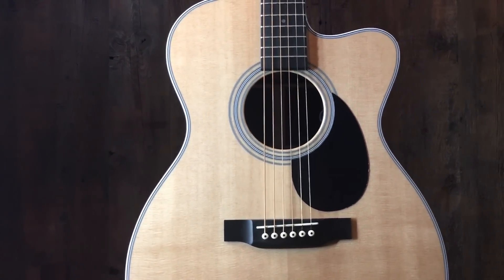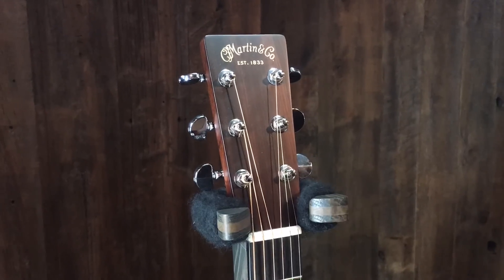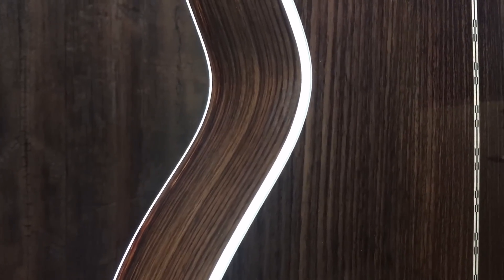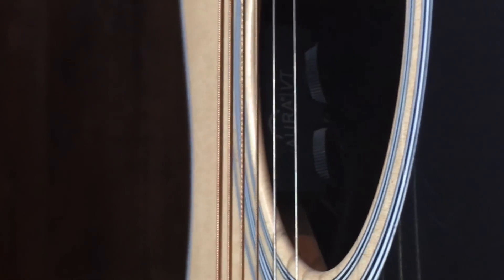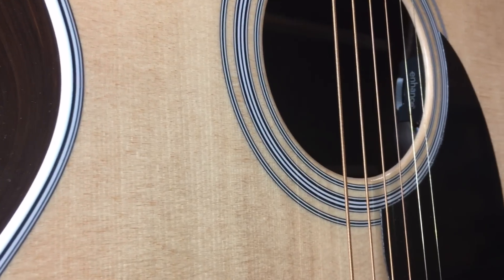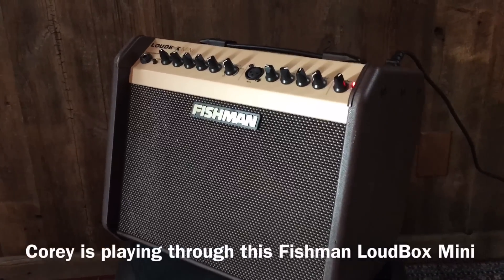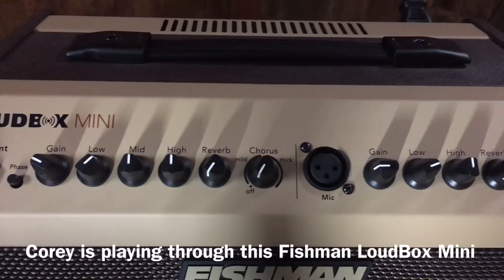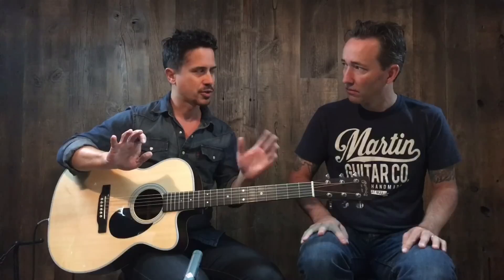2016 Martin OMC-28E with Corey Congilio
GUITAR SPECS:
Body Size: 000-14 Fret
Construction: Dovetail Neck Joint
Top: Solid Sitka Spruce
Rosette: Style 28
Top Bracing Pattern: Standard ”X” Scalloped
Top Braces: Solid Sitka Spruce 1/4”
Back Material: Solid East Indian Rosewood
Back Purfling: Style 28
Side Material: Solid East Indian Rosewood
End piece: White Boltaron
Endpiece Inlay: Black/White Boltaron
Binding: White Boltaron
Top Inlay Style: Multiple Black / White Boltaron
Back Inlay: Black/White Boltaron
Neck Material: Select Hardwood
Neck Shape: Modified Low Oval w/ Performing Artist Taper
Nut Material: Bone
Headstock: Solid/Diamond/Square Taper
Headplate: Solid East Indian Rosewood /Raised Gold Foil
Heelcap: White Boltaron
Fingerboard Material: Solid Black Ebony
Scale Length: 25.4”
Number Of Frets Clear: 14
Number Of Frets Total: 20
Fingerboard Width At Nut: 1-3/4”
Fingerboard Width At 12th Fret: 2-1/8”
Fingerboard Position Inlays: Old Style 28
Finish Back & Sides: Polished Gloss
Finish Top: Polished Gloss
Finish Neck: Satin
Bridge Material: Solid Black Ebony
Bridge Style: Vintage Belly w/Drop in Saddle
Bridge String Spacing: 2-5/32”
Saddle: 16” Radius/Compensated/Tusq
Tuning Machines: Chrome Enclosed w/ Large Buttons
Recommended Strings: Martin SP Lifespan Phosphor Light Medium Gauge (MSP7100)
Bridge & End Pins: White w Black Dots
Pickguard: Black
Electronics: Fishman Aura VT Enhance
Case: Martin Hardshell